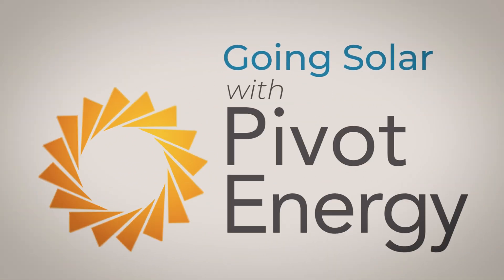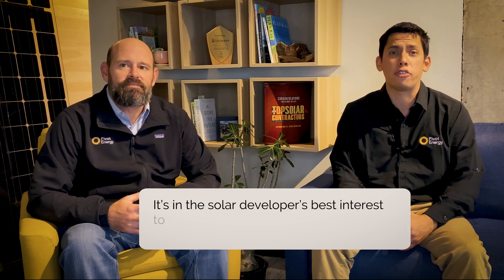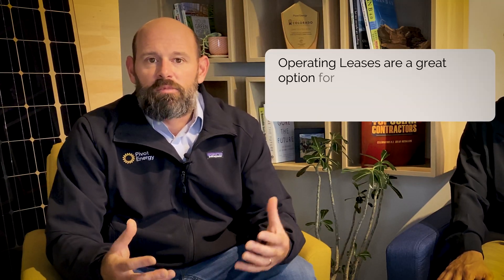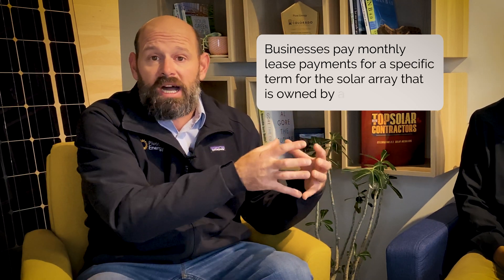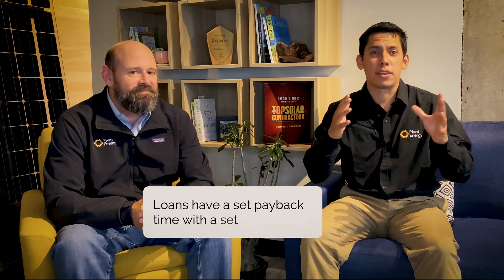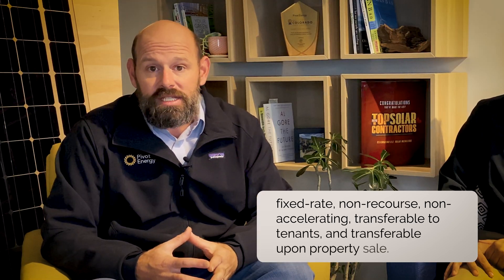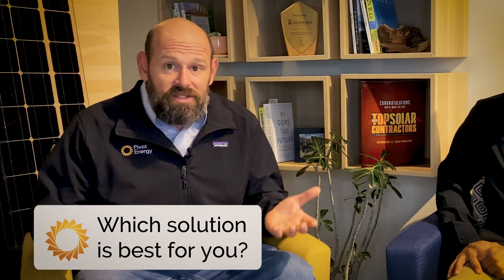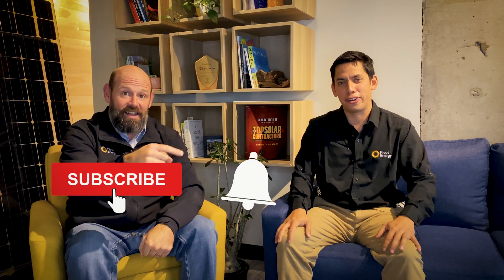How to Finance Your Commercial Solar Energy Project: PPA, Loans, Operating Lease, and PACE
How to finance your commercial solar energy project with PPAs, loans, PACE, and operating leases!

In this video, Erik and Gerald break down four ways to finance your commercial solar project including Power Purchase Agreements, loans, operating leases, and PACE financing. Investing in solar energy can benefit your business finances and the environment with clean, renewable energy and financial incentives. We're here to make going solar easy!

Timestamps to help guide you through the video:
00:00 Introduction
00:50 Solar Power Purchase Agreement PPA
01:48 Operating Lease
03:14 Loans
03:45 Property Assessed Clean Energy PACE Financing
04:44 Why would you want to finance in the first place?
05:21 Which solution is best for you?

You can reach out to Erik or Gerald via their emails listed below.

ABOUT PIVOT ENERGY:
Pivot Energy is a Denver-based solar energy company that is focused on helping accelerate the rapid transition taking place in the energy industry toward power generation that is cleaner, and more decentralized. Pivot offers a distributed energy platform that includes a range of services and software aimed at serving the full commercial solar ecosystem, including retail customers, project developers, system operators, utilities, and financiers. We develop, finance, build, and manage community and commercial solar projects around the country. Pivot is a certified B-Corp and operates on a triple bottom line basis, measuring success by the positive impact to people, planet, and profit.